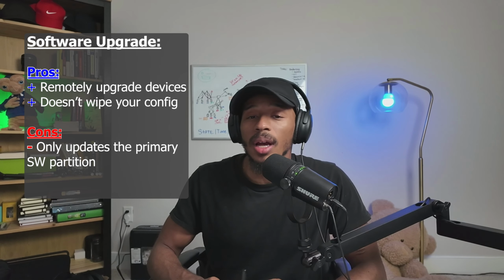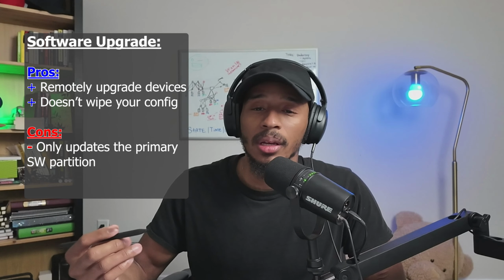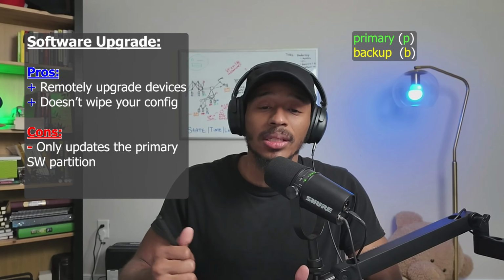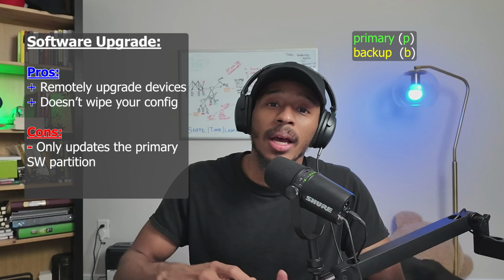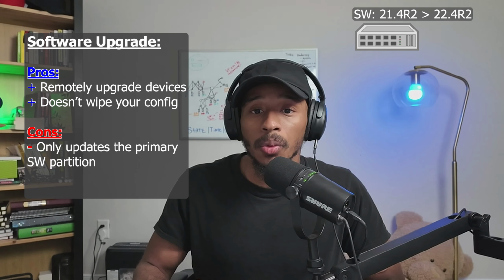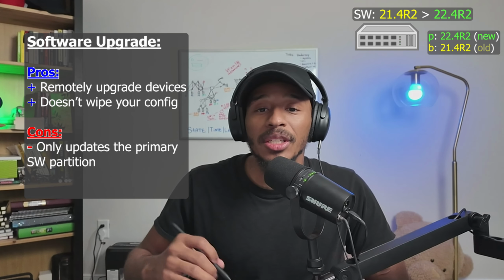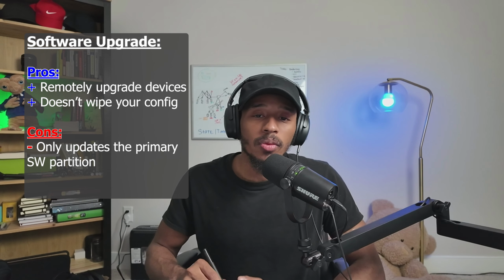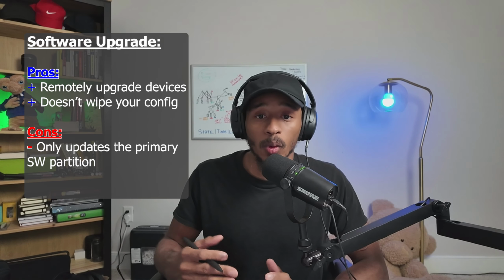Software Upgrade vs Format Install: What's the Diff?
In this video I compare two different methods of upgrading your network devices. Use the pro's and con's outlined in the video to determine which upgrade method meets your needs.

Timestamps:

0:00 - Intro
0:06 - Software Upgrade - Pros and Cons
2:31 - Format Install - Pros and Cons